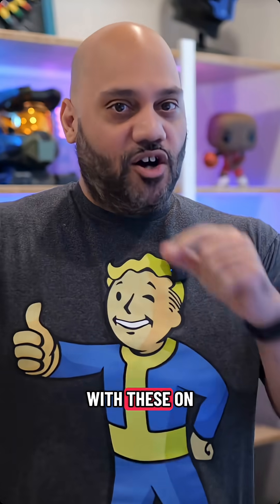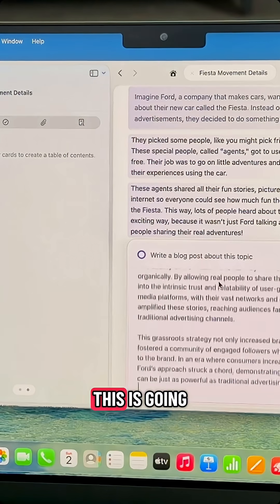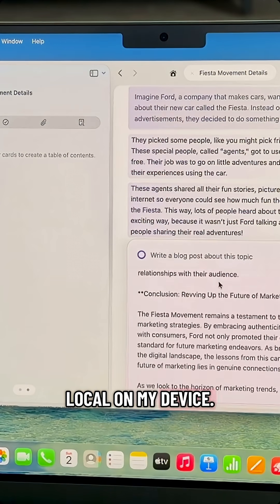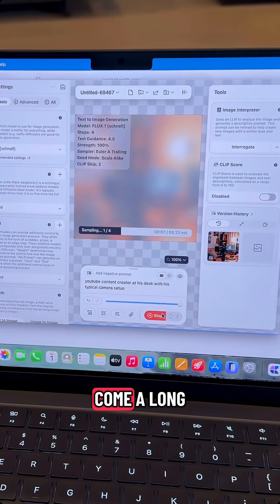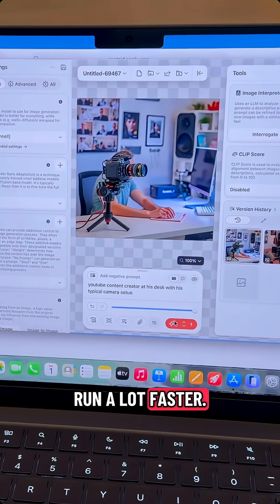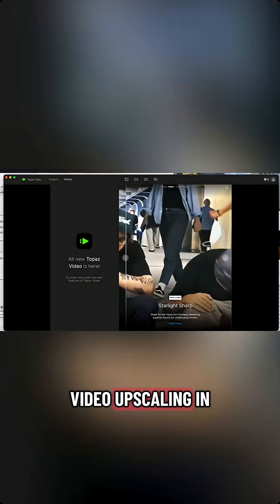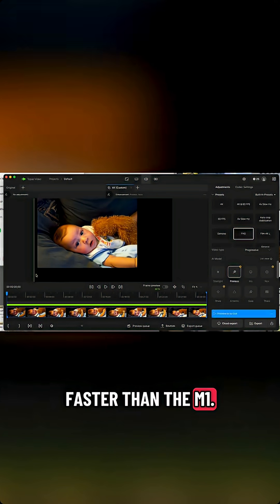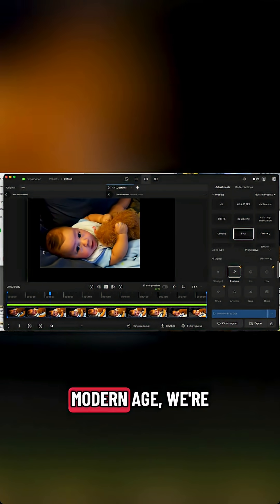The M5 MacBook Pro is an AI Beast! 💻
Here’s how the M5 MacBook Pro enhances local AI, no cloud needed! 💻

It runs AI on device easily, so your data stays private. I’m chatting with local models and nothing touches the cloud 🔒

Image generation in Draw Things feels fast with the M5 GPU. Topaz Video AI upscales nearly 2x faster vs M4 and almost 8x vs M1. This is a huge step up for AI workflows. ⚡️ apple macbookpro laptops ai techreels @Apple